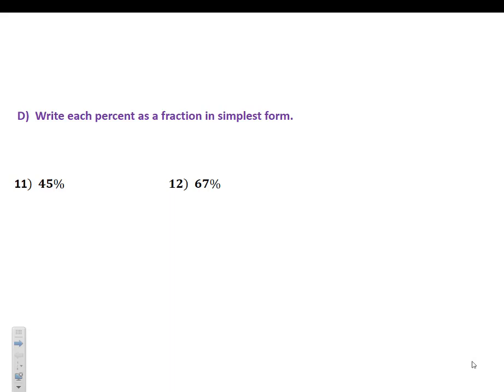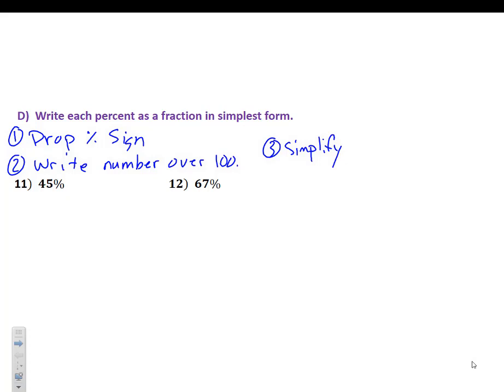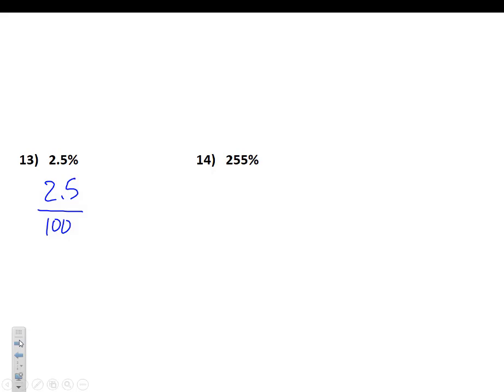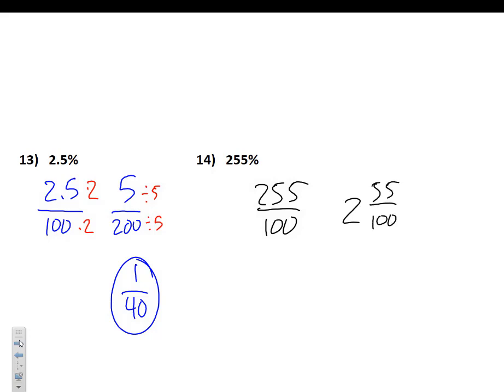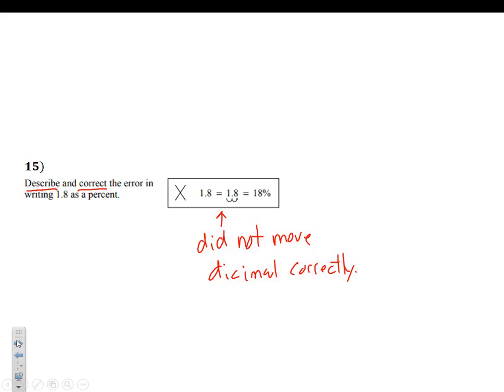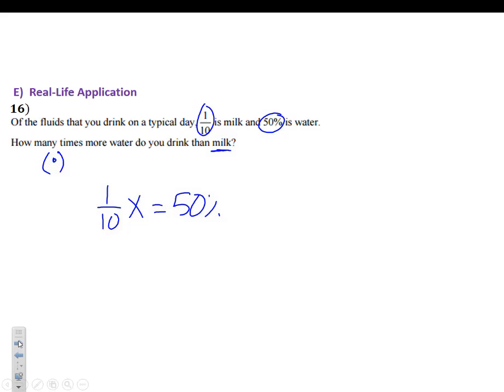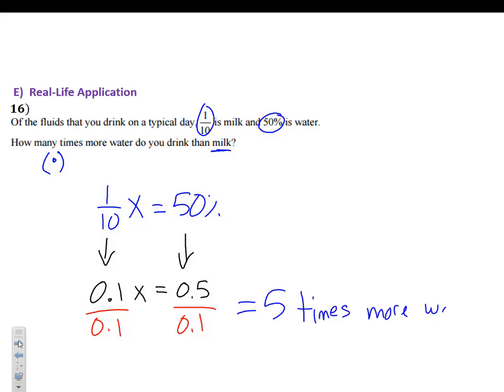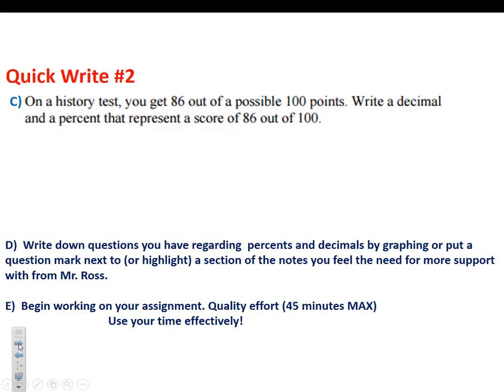L6 1 Percents and Decimals 2of2